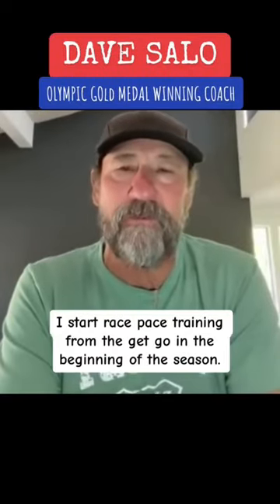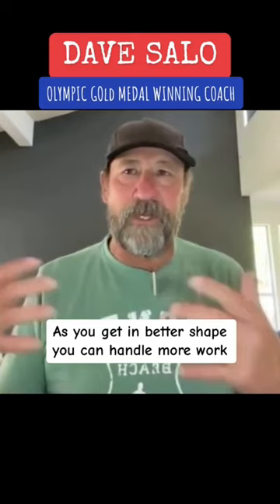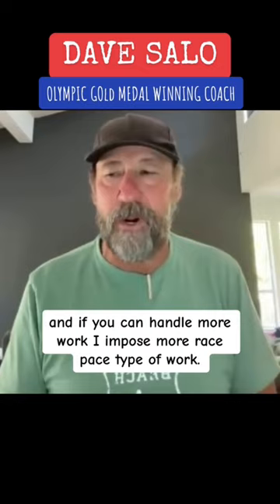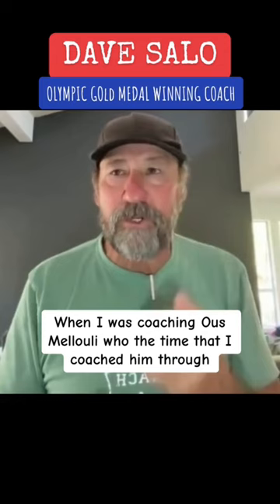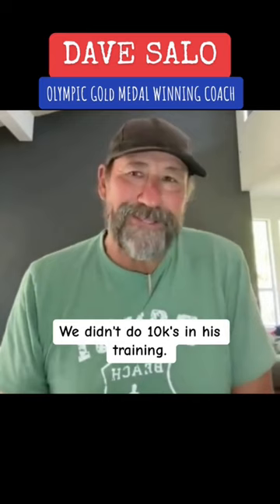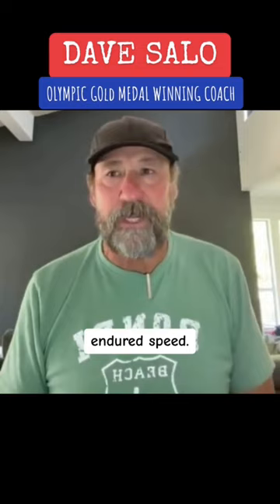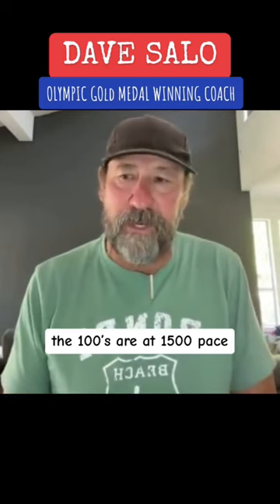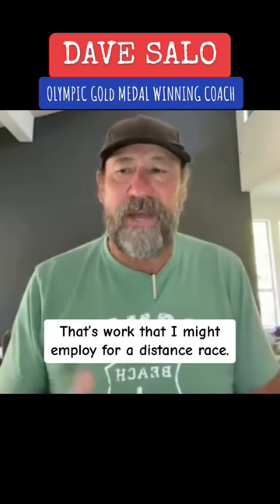Salo: Race Pace Training